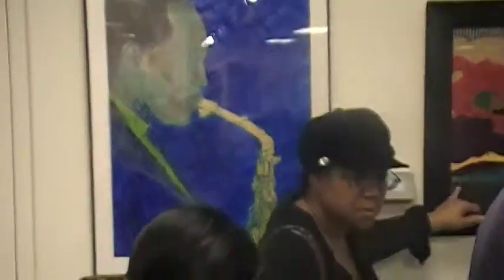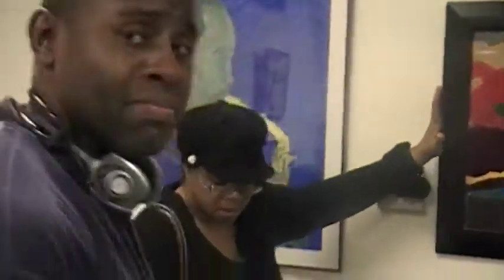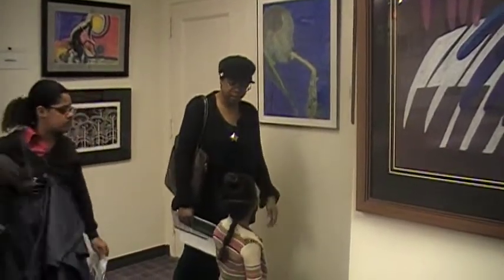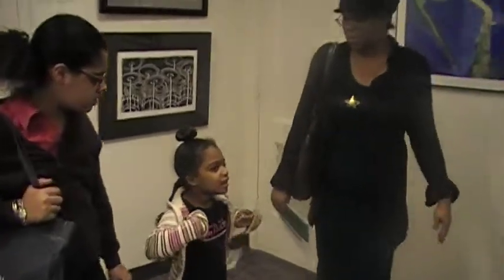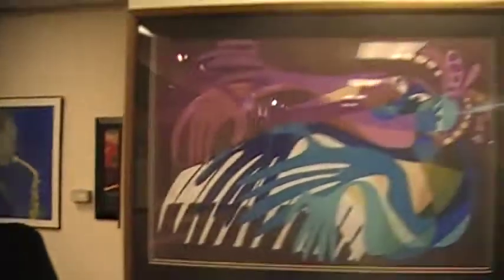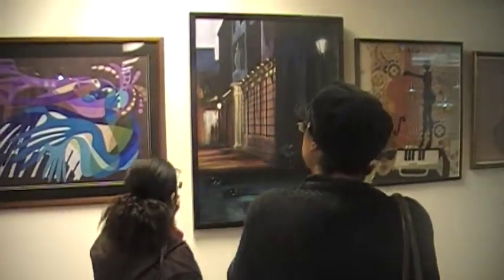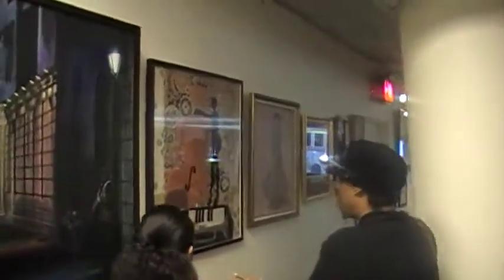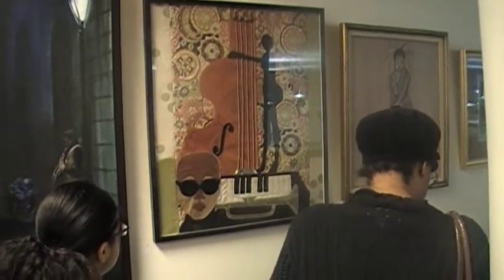Daren Chambers exhibits with other talented artists at the Countee Cullin Library